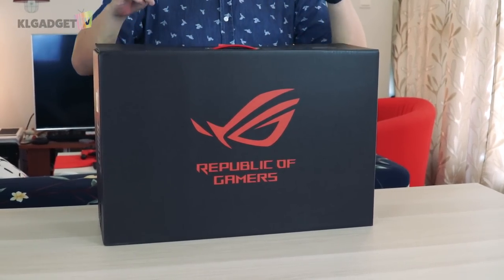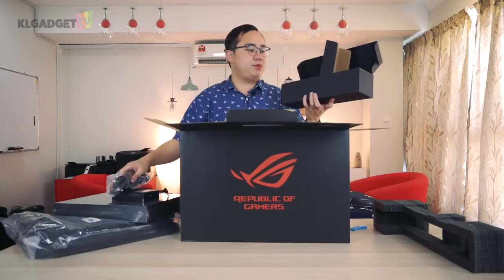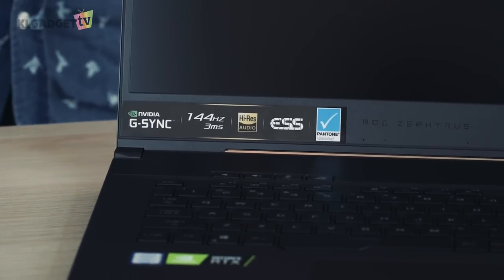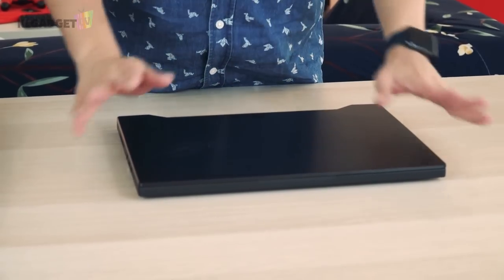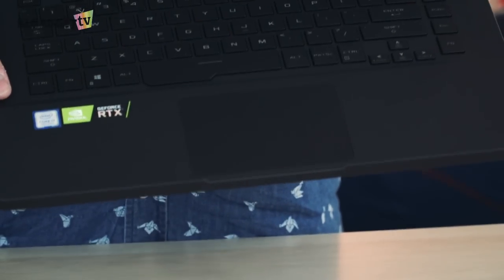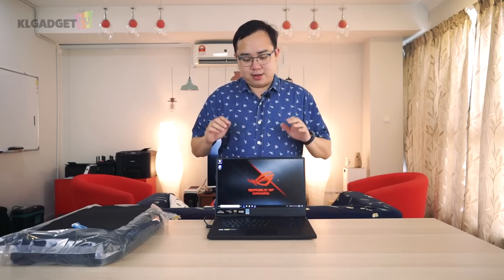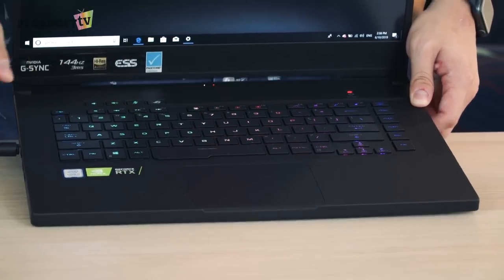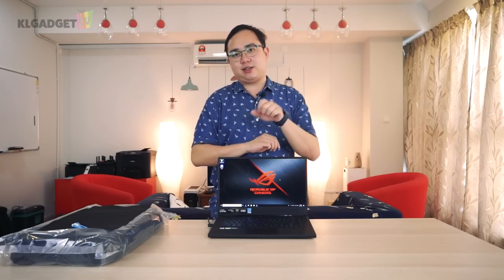ASUS ROG Zephyrus S GX502GW (Core i7-9750H) Unboxing and Impressions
9th Gen Intel gaming notebooks are finally here, and we take a look at the updated ROG Zephyrus S GX502GW, powered by the Intel Core i7-9750H and RTX 2070 inside.